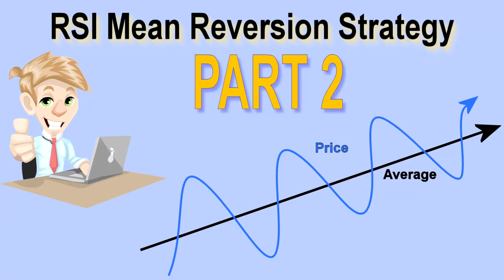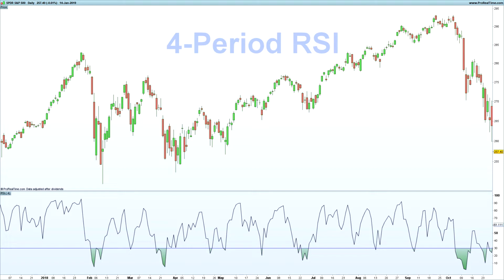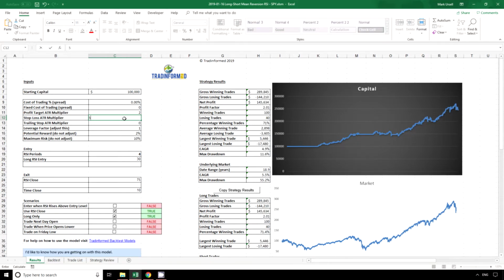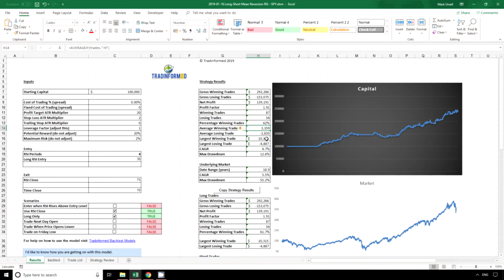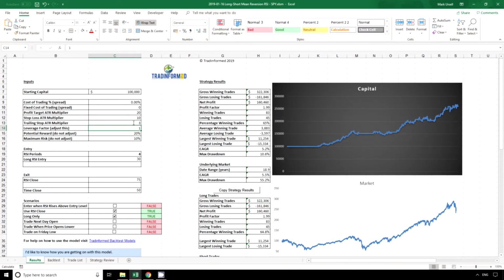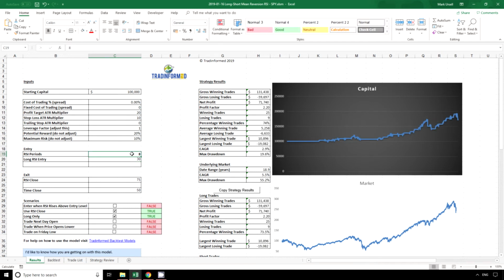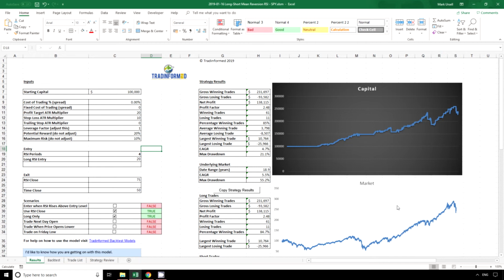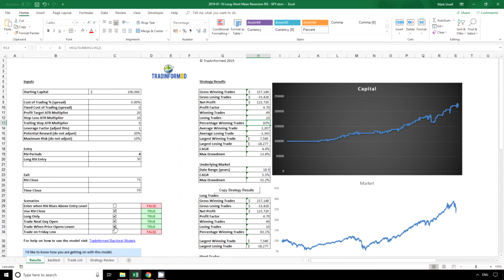A Profitable RSI Mean Reversion Trading Strategy - Part 2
In this video, I look in depth at my RSI Mean Reversion Strategy. And give you the hard data you need to boost your trading. I explore the effect of stop-losses and profit targets. Find out about Overnight Risk and Weekend Risk. Also, understand quality versus quantity.

▶Larry Connors - Buy the Fear, Sell the Greed